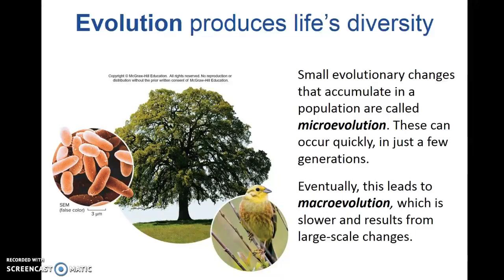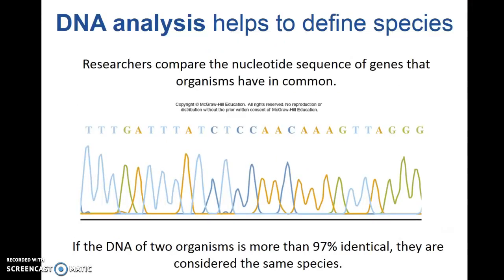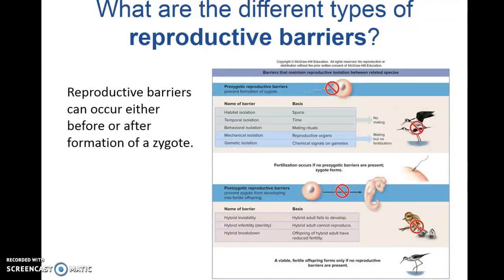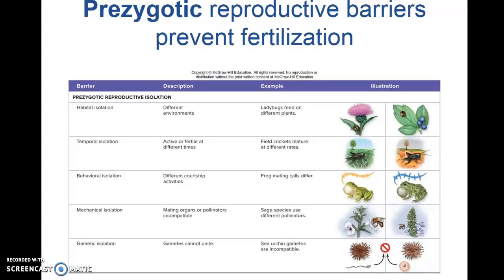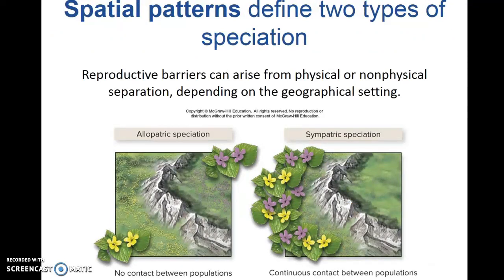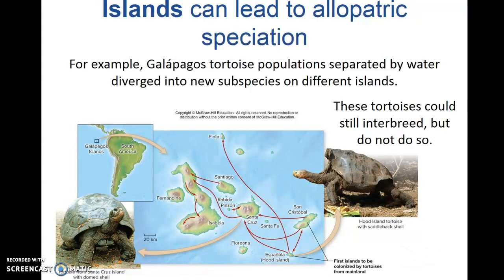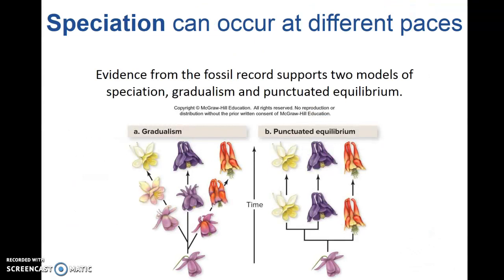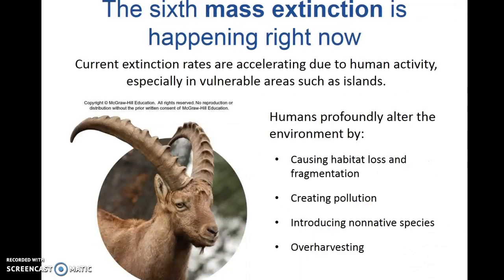Bio 110 Chapter 14 Lecture